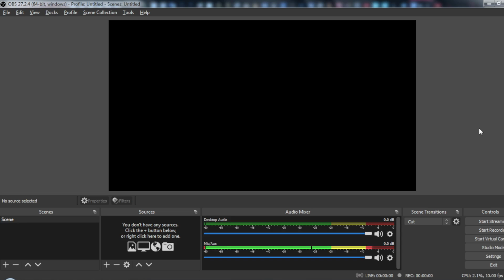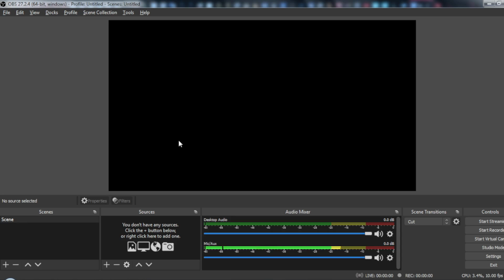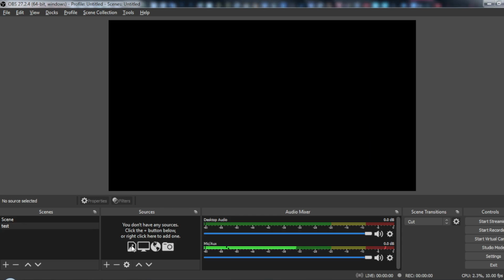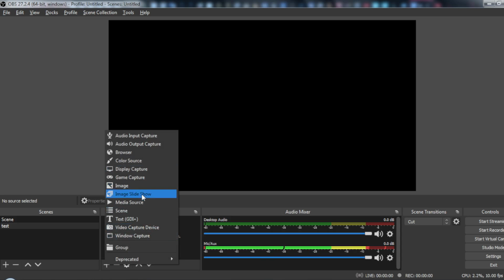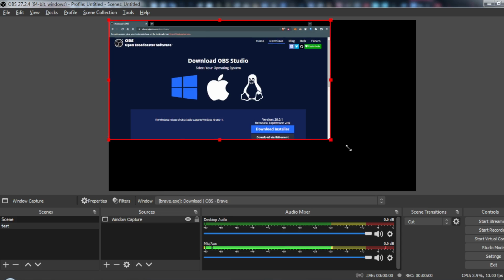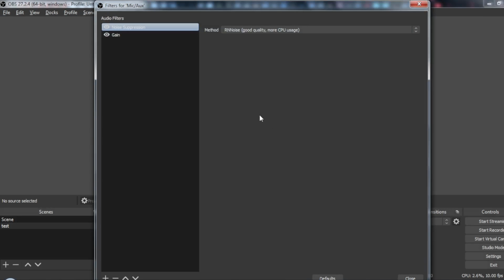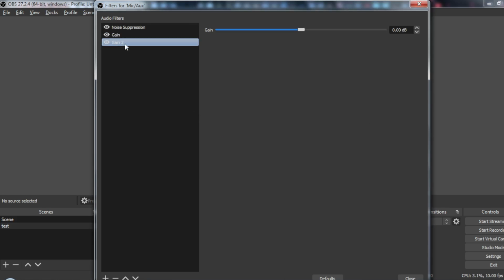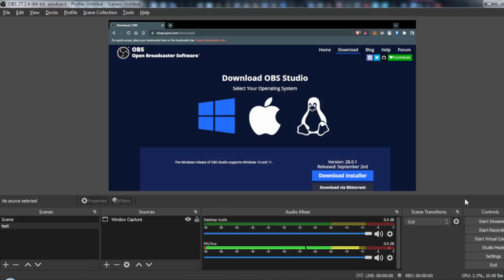How To Increase Mic Volume In OBS Tutorial